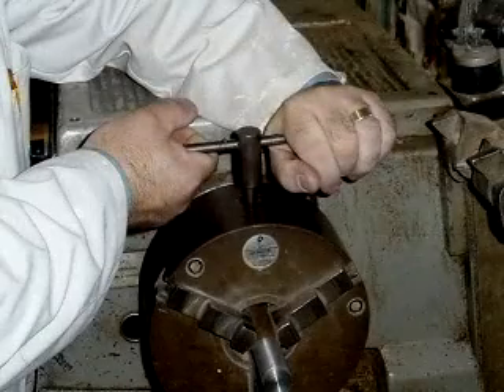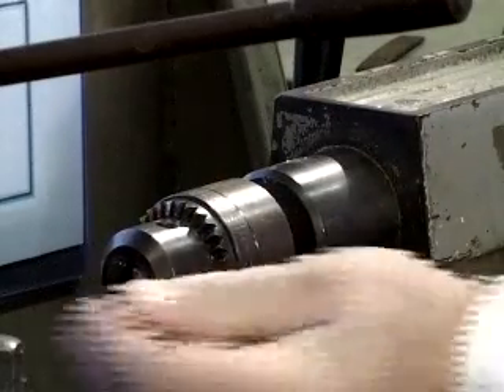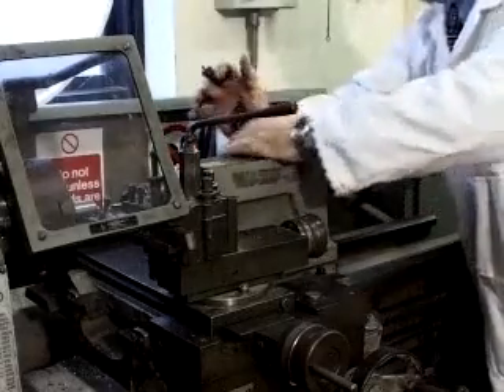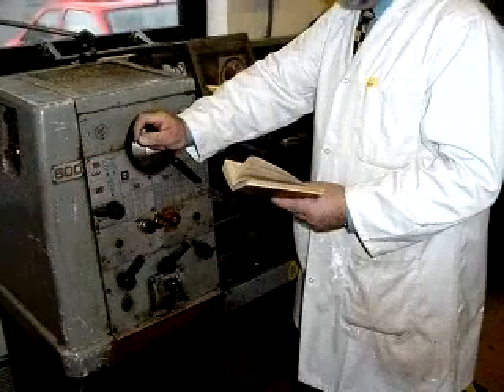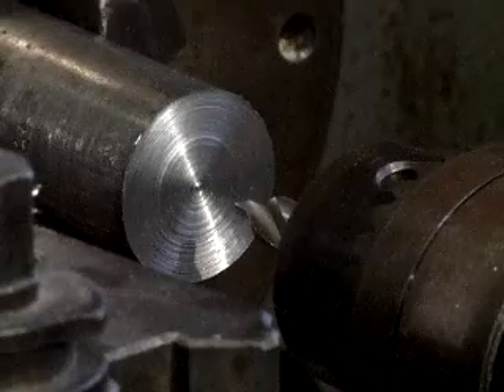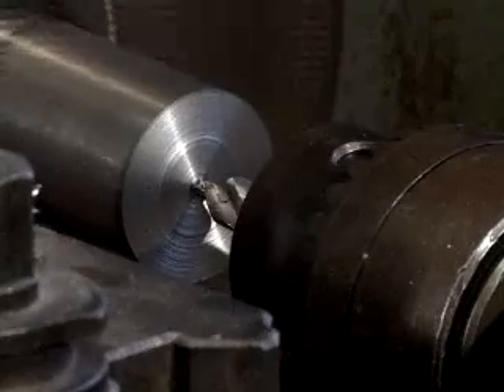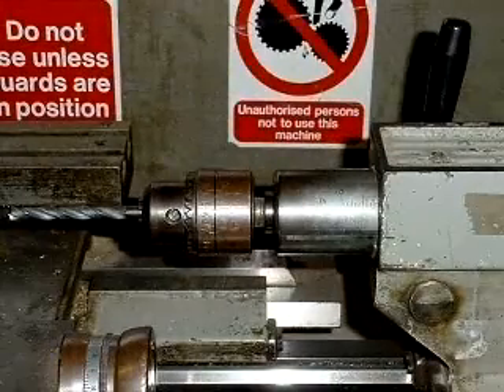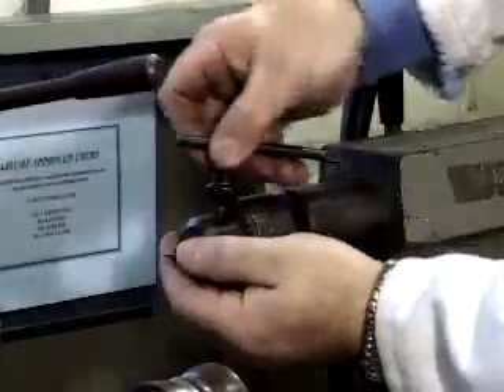Centre Lathe Turning Drilling (Metal)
Drilling using the centre lathe.